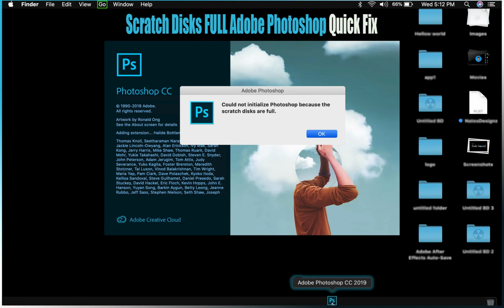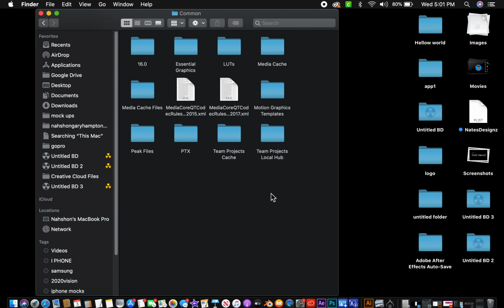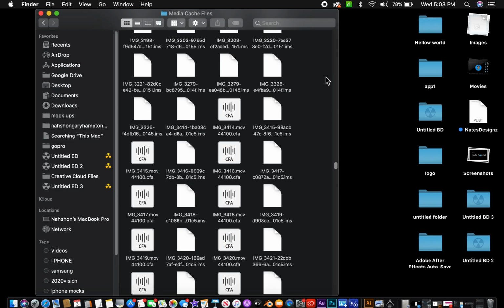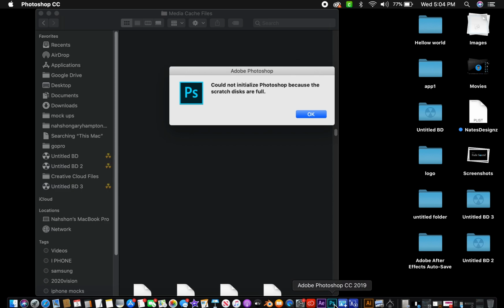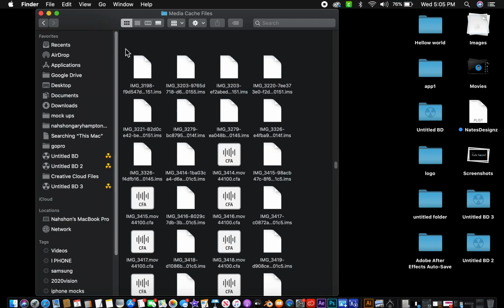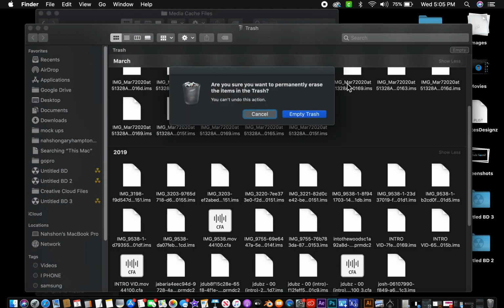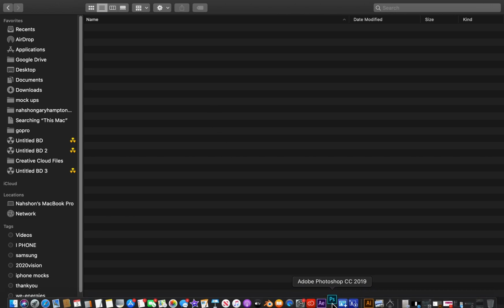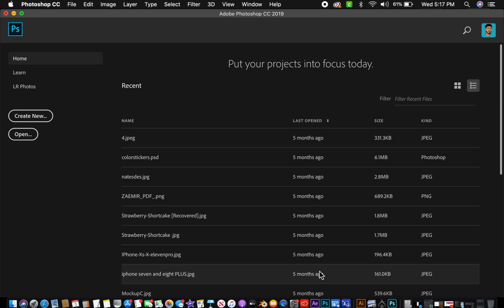How To Fix a Full Scratch Disk | Adobe Photoshop cc 2025/2026Mac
Support page

Go to my fiver to get a face logo or A QR code

Saving space